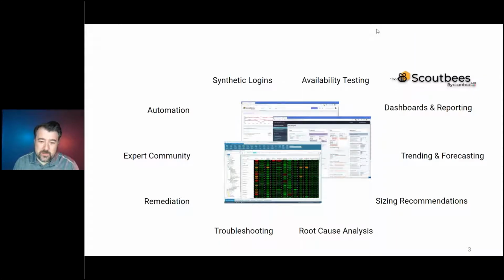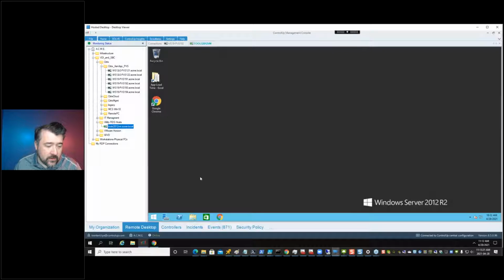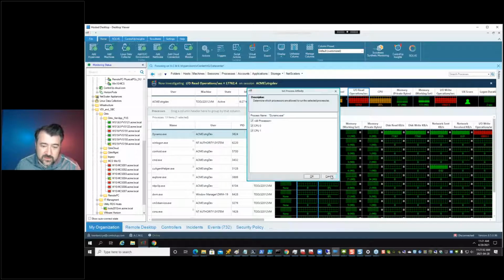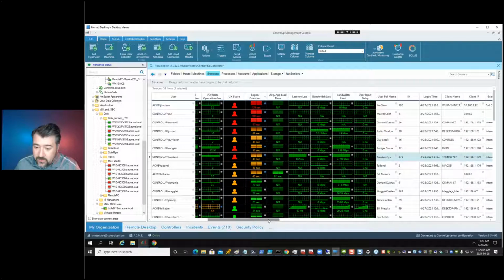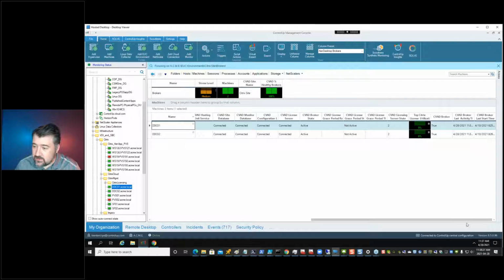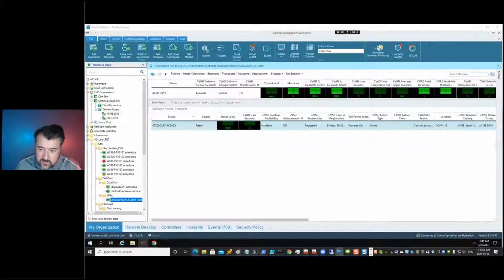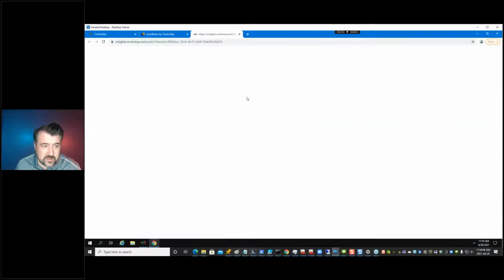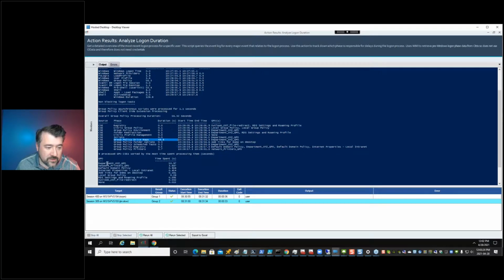CUGC Connect (04-28-21): SOLVE Citrix Problems with ControlUp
The shift to remote work over the past year has presented numerous challenges. Work-from-anywhere users are opening tickets that Citrix sessions are getting disconnected suddenly, or are slow or stuttering. You think the problem might be with their home network, but how can you prove it?

Trentent Tye, Senior Citrix Technical Expert at ControlUp demonstrates how you can solve these problems and more.

Q&A Moderator: Jonathan Rullen, CTA